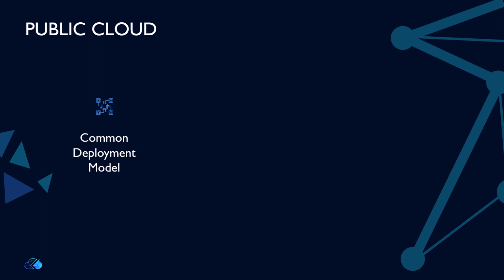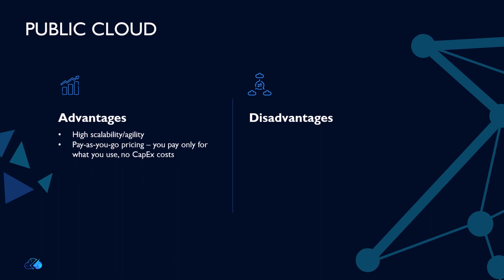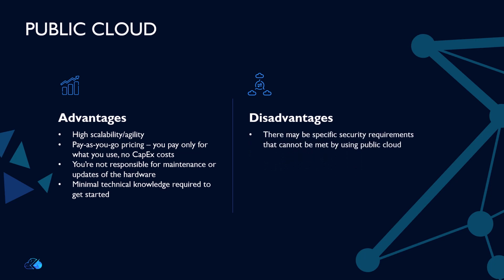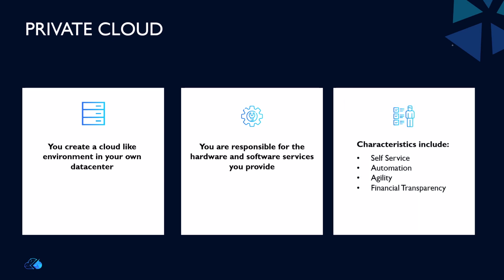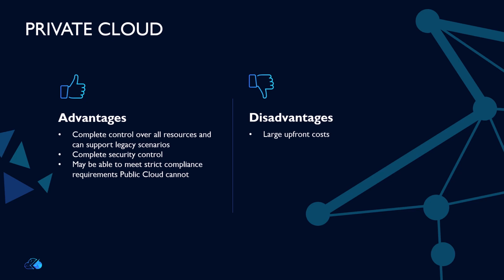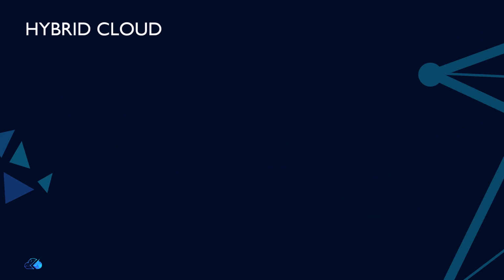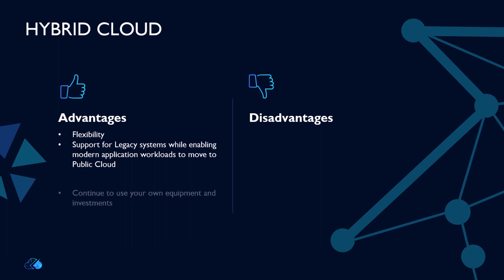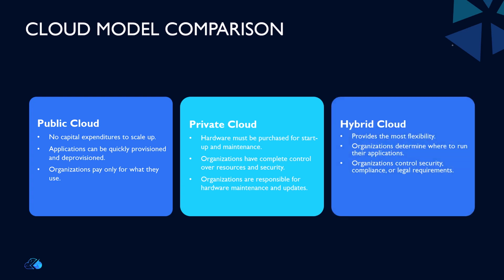AZ-900 Certification Training - Describe Cloud Service Models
Summary: Let's take a look at the three major cloud service models: public cloud, private cloud, and hybrid cloud. Discover the characteristics, advantages, and disadvantages of each model, and find out why hybrid cloud is considered the future. 🏢💻🔒

This is an important part of the AZ-900 certification exam.

Timestamps:
- 00:12 - Learn about the most common deployment model: public cloud.
- 01:18 - Explore the advantages and disadvantages of public cloud.
- 02:46 - Transition to understanding private cloud and its on-premises environment.
- 03:57 - Delve into the advantages and disadvantages of private cloud.
- 05:01 - Discover the flexibility and benefits of hybrid cloud.
- 06:56 - Hear why hybrid cloud is considered the future of cloud computing.